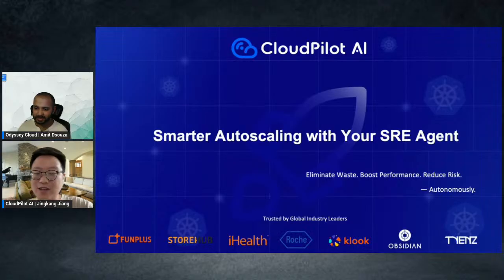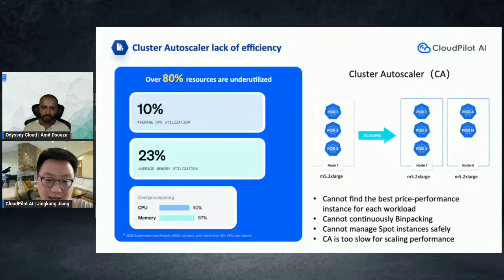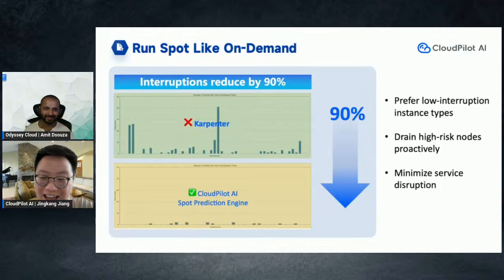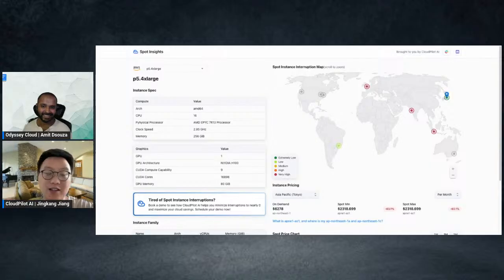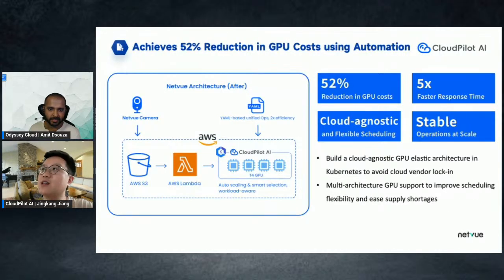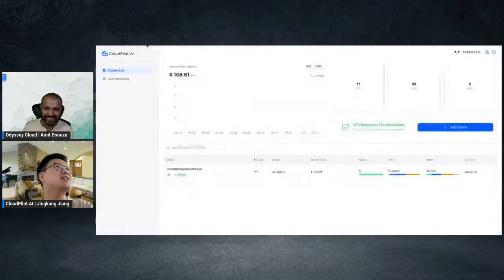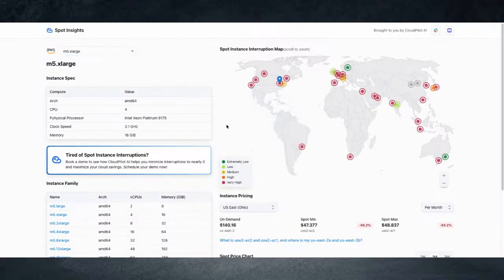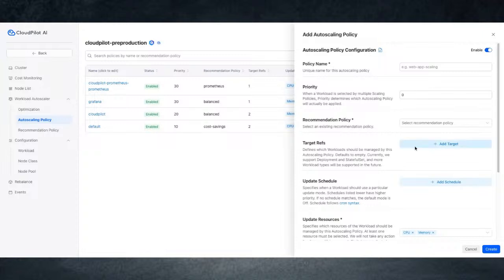CloudPilot AI : Cut Cloud Waste, Boost Cloud Value